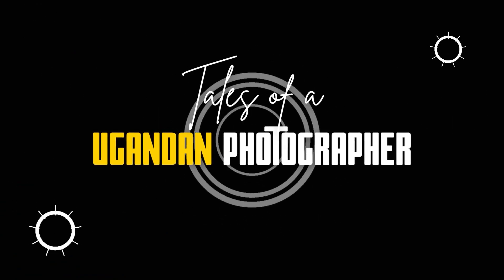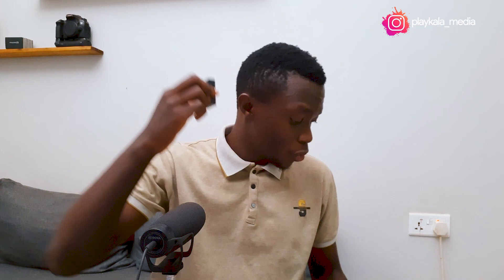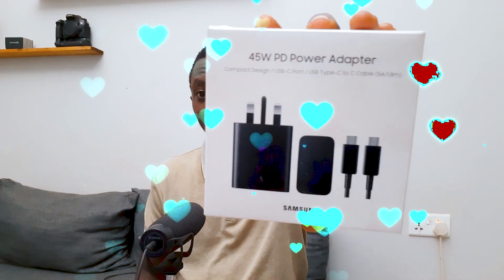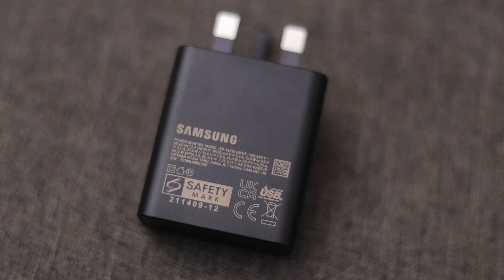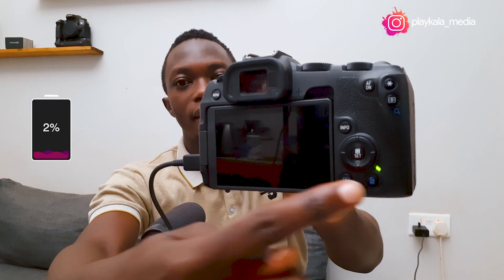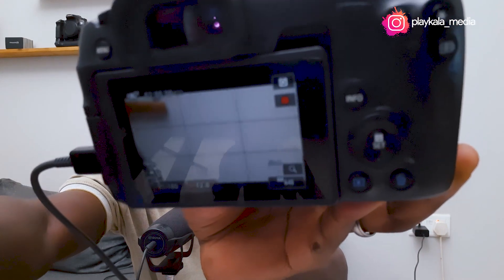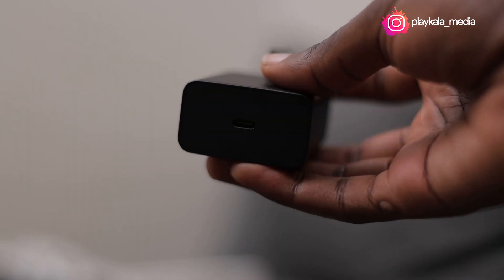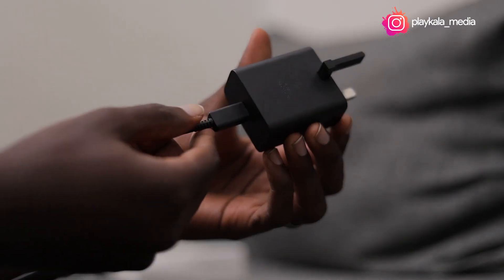Canon USB Charging Problems Solved / PD (Power Delivery) / Tales of a Ugandan Photographer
This video intends to enlighten and help solve low battery issues for camera users. I found this 45 watts PD Adaptor that's amazing and can charge almost anything. Enjoy the video!!